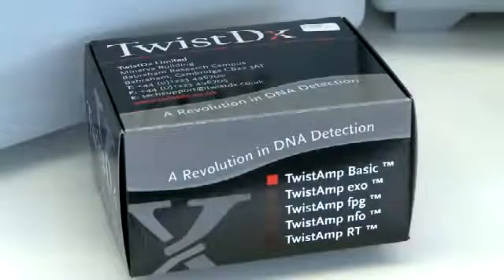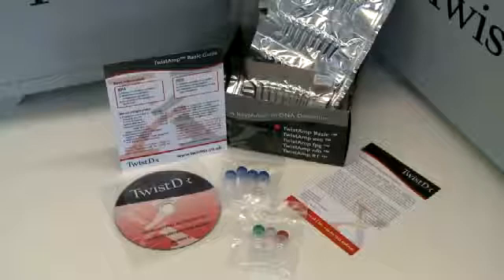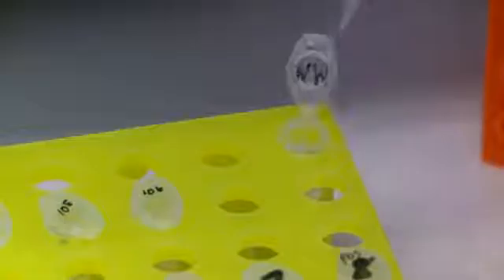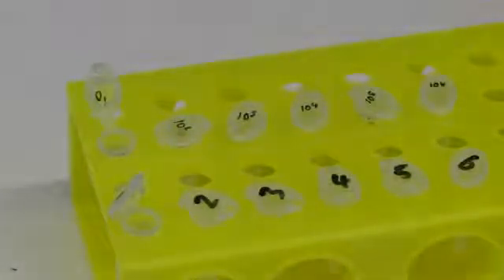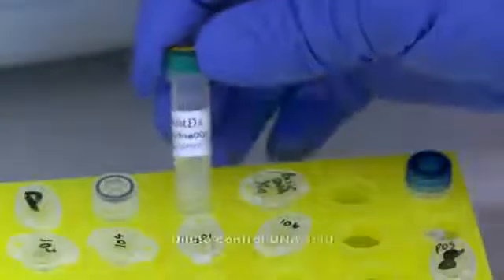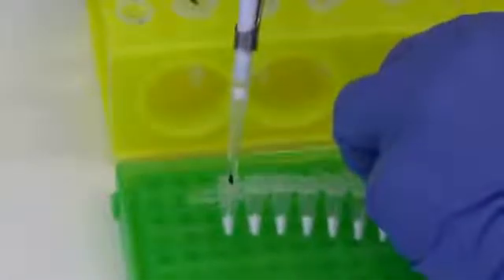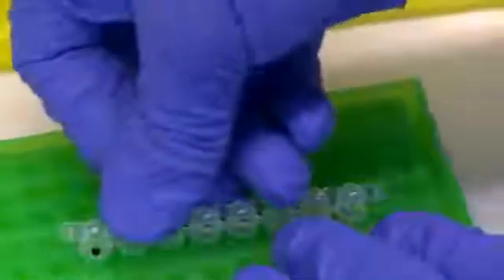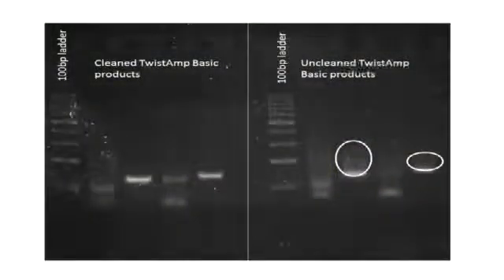TwistAmpTM Basic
DNA amplification made possible with a TwistAmp® Basic kit. Contains all the enzymes and reagents necessary for the amplification of DNA, the user needs only supply primers and template. Even PCR primers can work using TwistAmp® Basic.  TwistAmp® Basic has been used for solid-phase, tailed primers, aptamers, electrochemistry and microarray applications. See manual for more information.